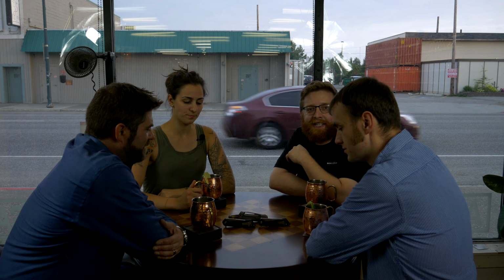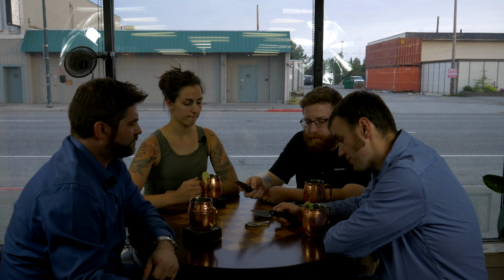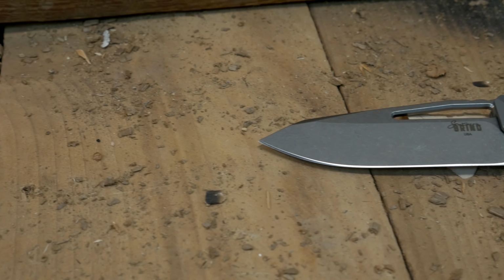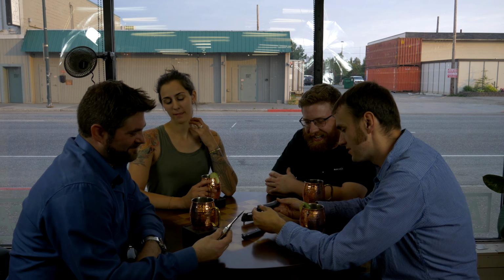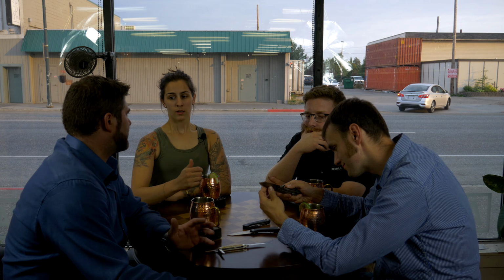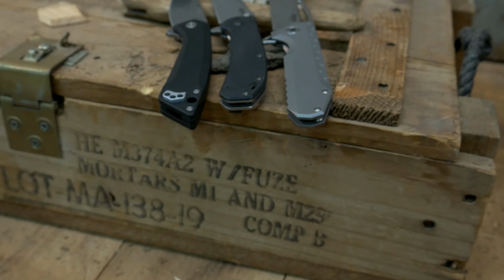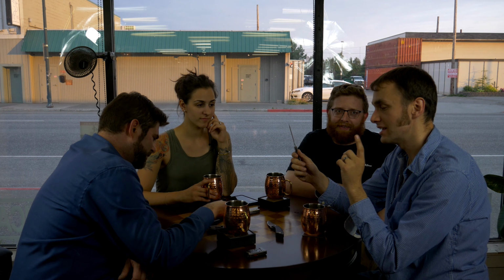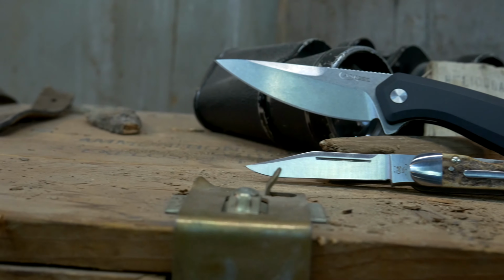KNIFE KNEWS: The Case SG01 - Overview & Comparison To Their Classics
In this Rountable we sit down with Mike and Lori, owners of 3DK and Northern knives as well as  Dakota (Web Stuff) and our new shop manager Allister.

We discuss Case's entry into modern knives the the SG01. It seems they have partnered with storied maker Southern Grind to bring Case to the next level with an unheard of(for them) ball bearing flipper with a frame lock.

We also compare it to a few classic Case knives as well as some Southern Grind makes to show the contrast but also the heritage carrying forward.

If you are interested in anything we have displayed on this video check them out here.

Also our Forum Knife Knews - Purpose built reviews and how to's on all things with an edge